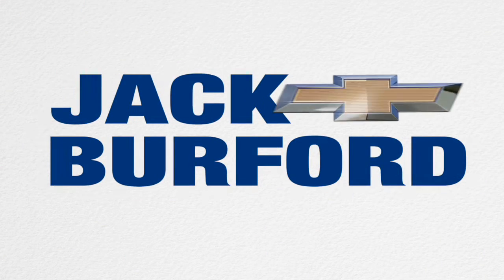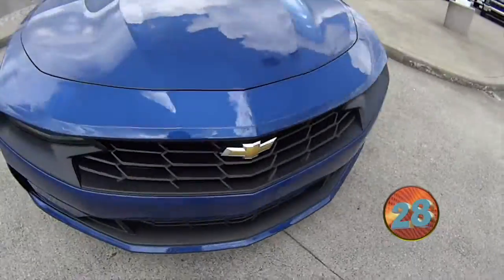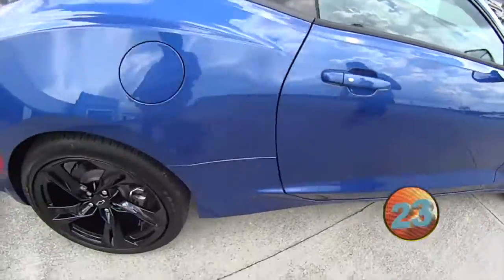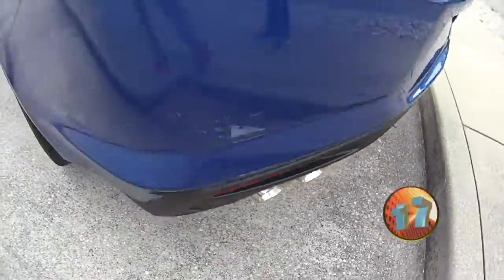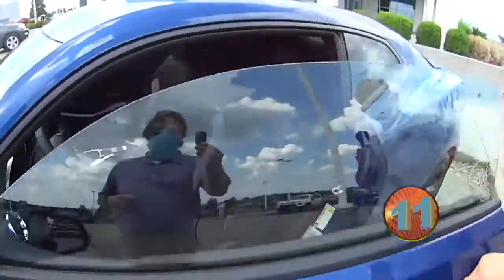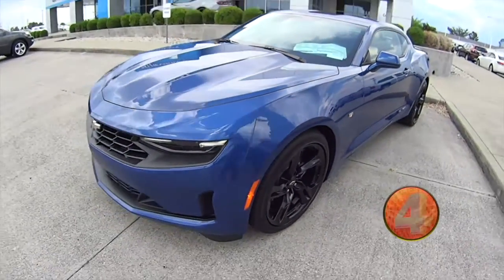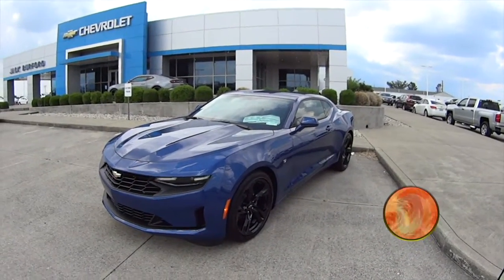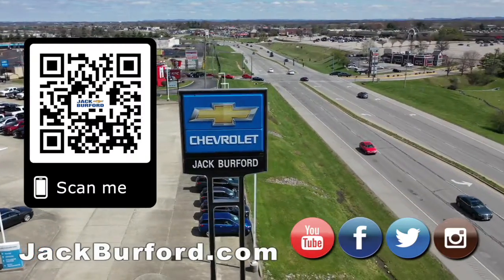30 second walkaround Blue Chevy Camaro